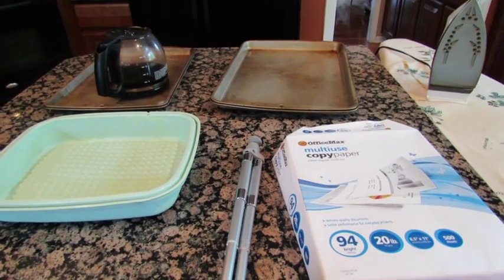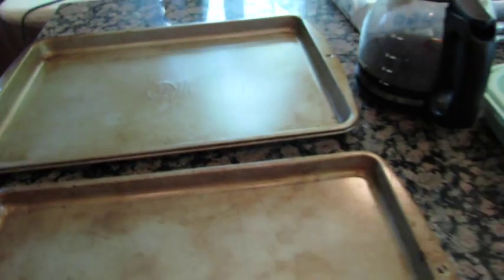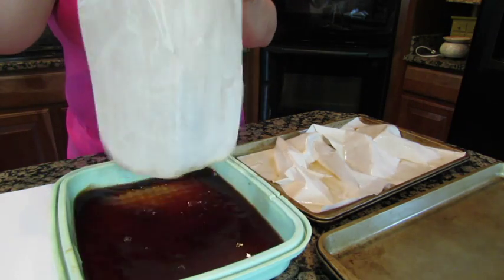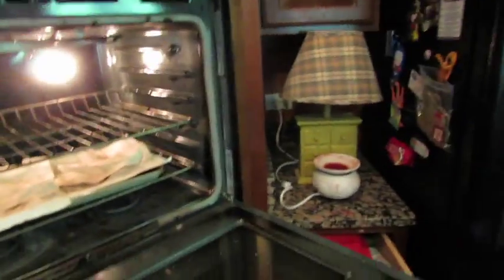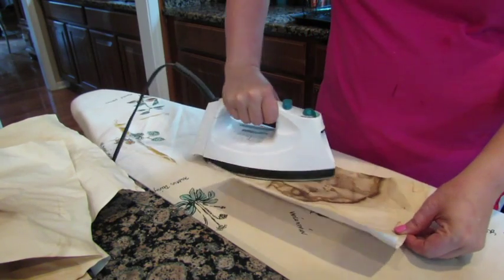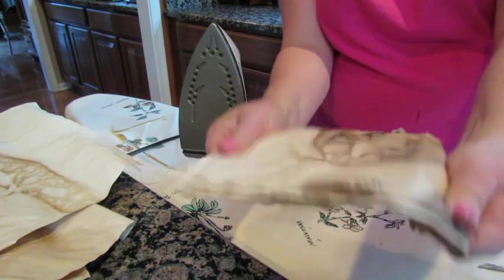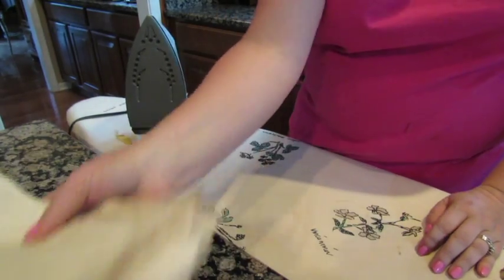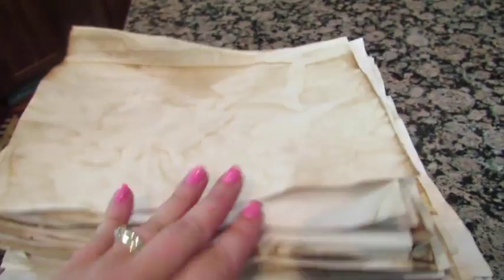Coffee Dying and Baking Paper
In this video I show you how I coffee dye and oven bake papers to get that old vintage look and feel.